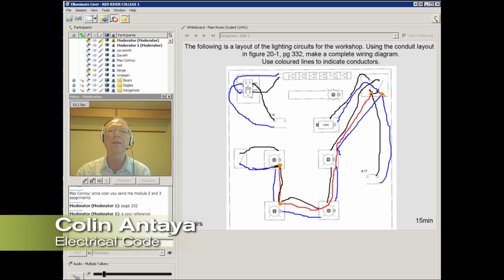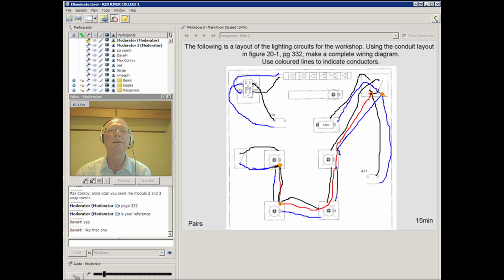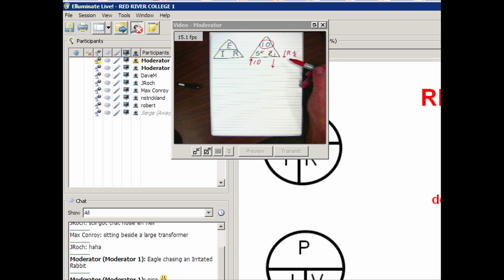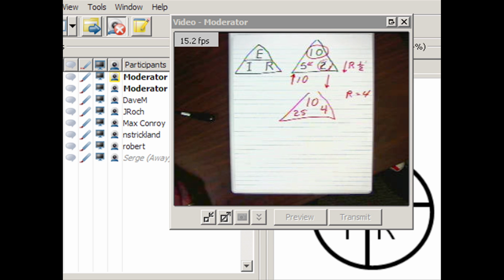Electrical Level One: E-Apprenticeship Alternate Delivery Pilot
Learning Innovation Awards 2010